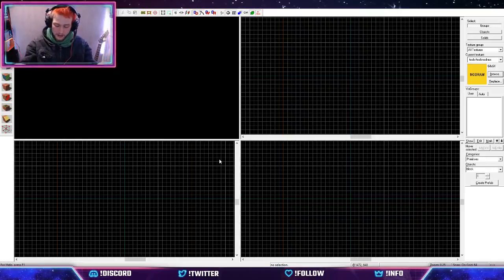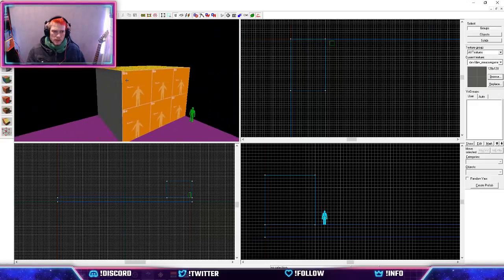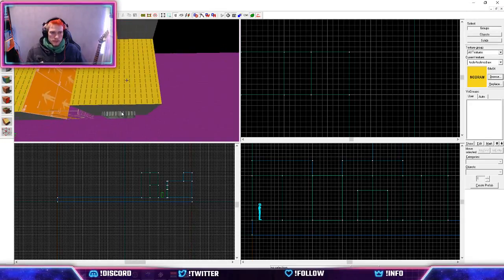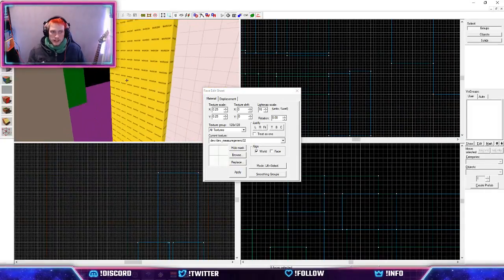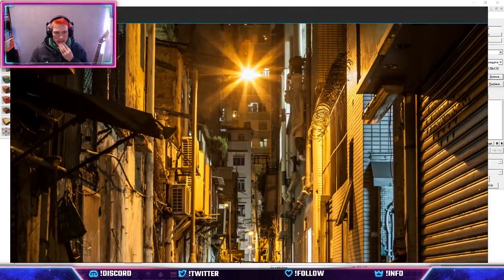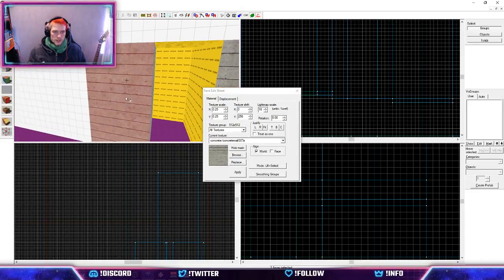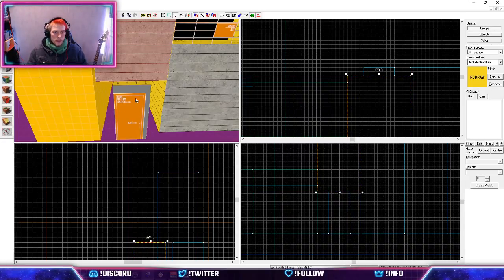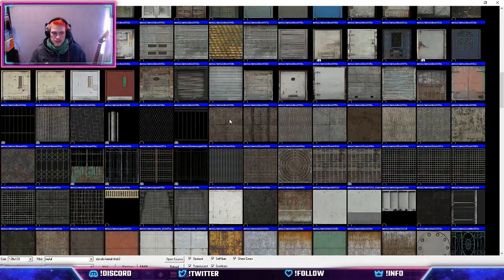Basic Source SDK Level Design - Twitch VOD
★ FRAGs Social Channels ★